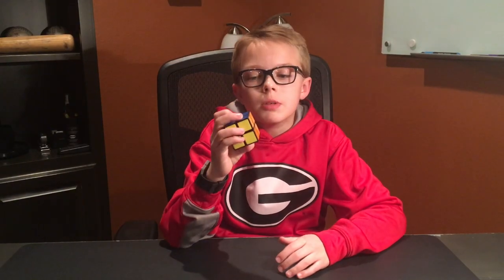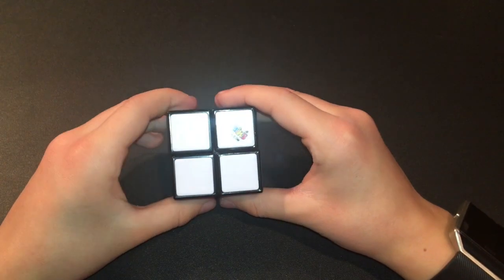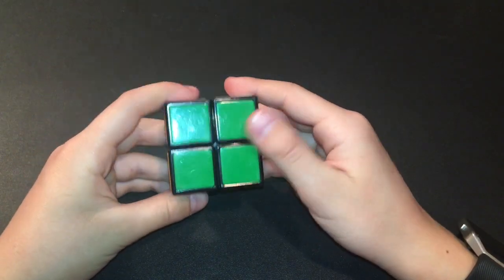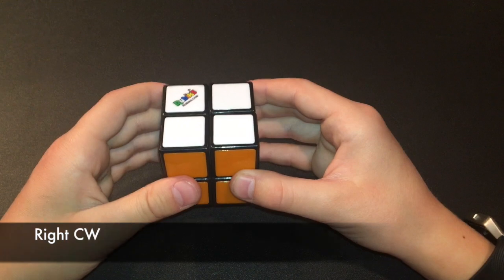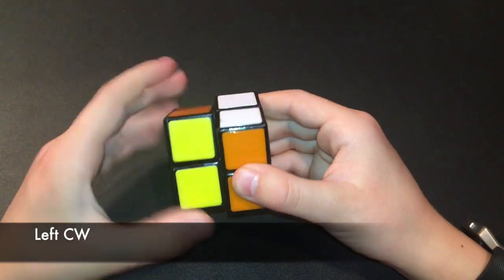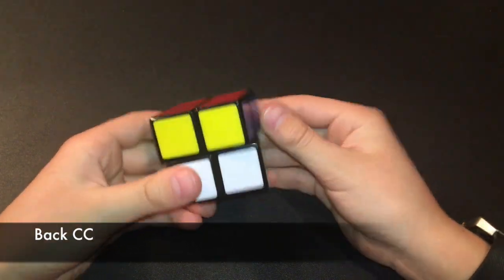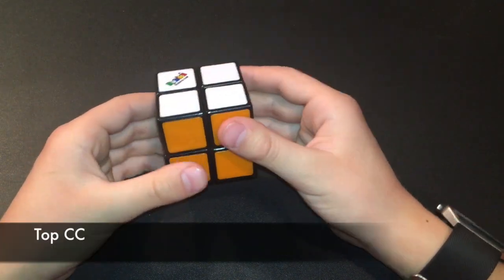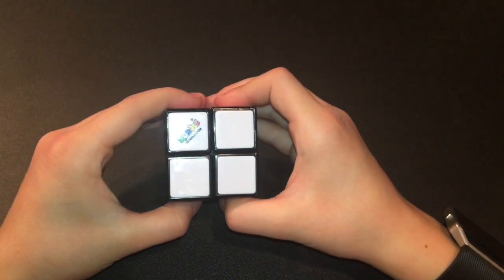How To Solve 2x2 Rubik's Cube